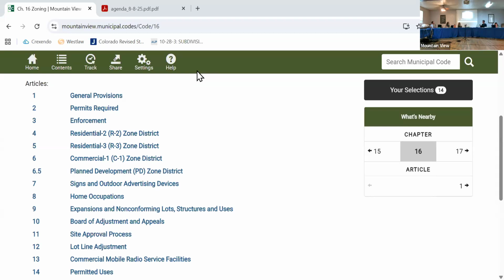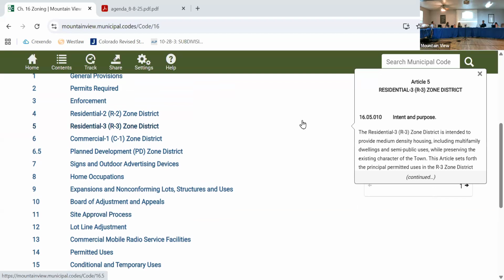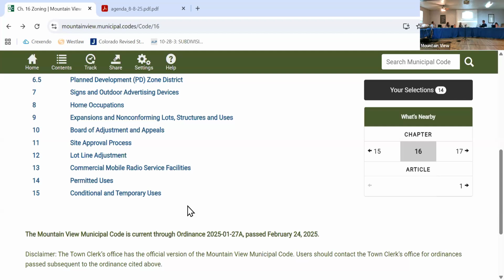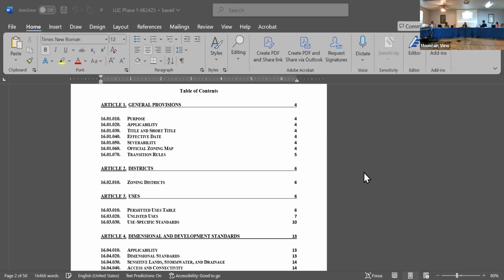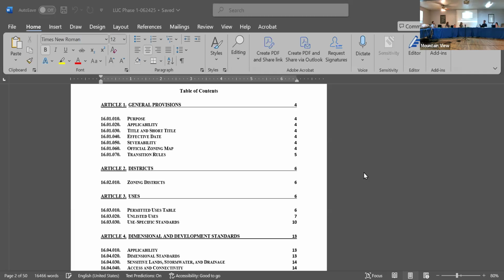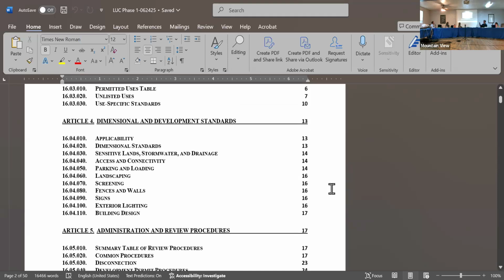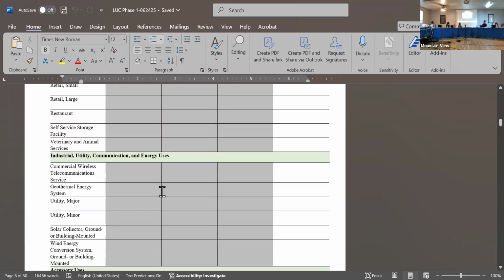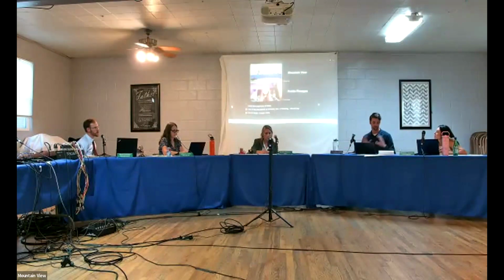Town Attorney Land Use Code Presentation Sept 8 2025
At the Town of Mountain View, Colorado's Council Workshop meeting of Sept 8 2025, the Town Attorney presented the case, from an attorney's perspective, for why the Town needs to update the zoning code and land use policy. This is the recording of the presentation and Council discussion.